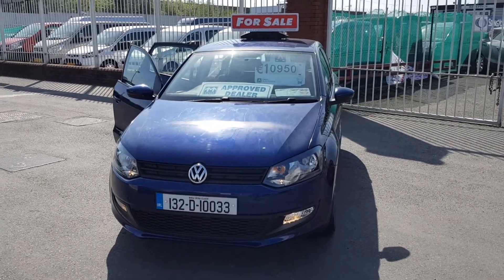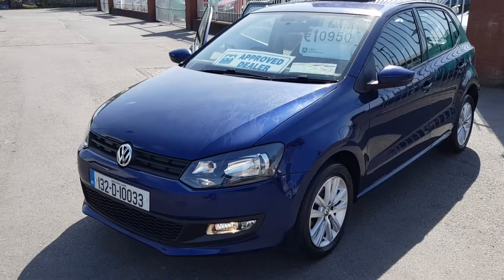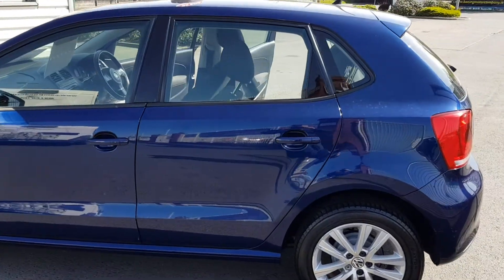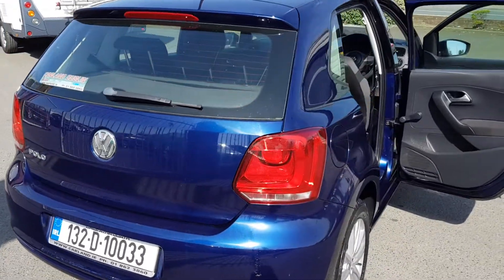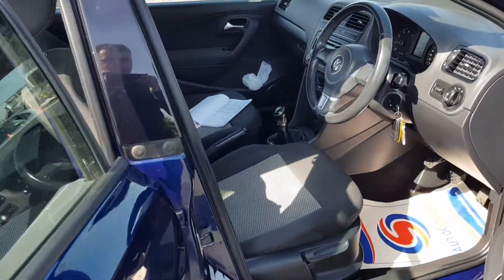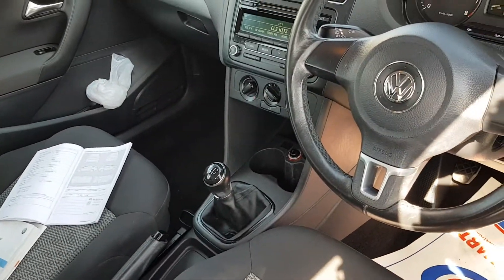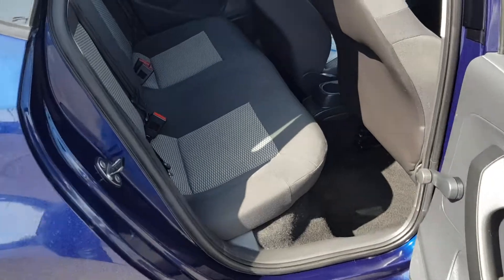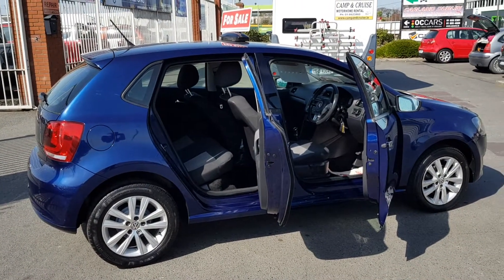132 polo blue